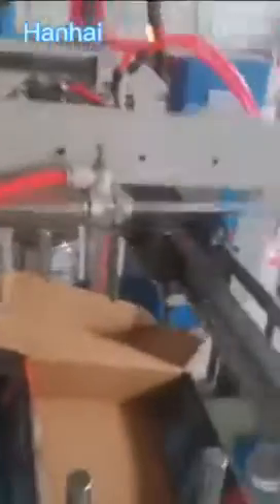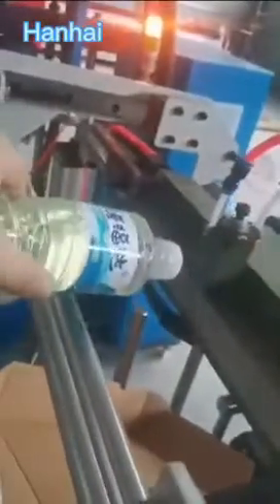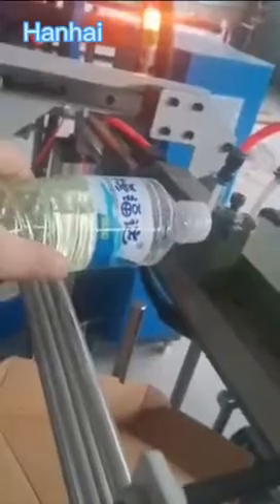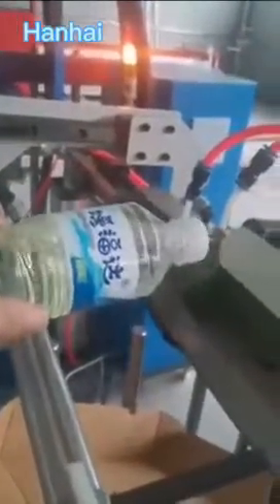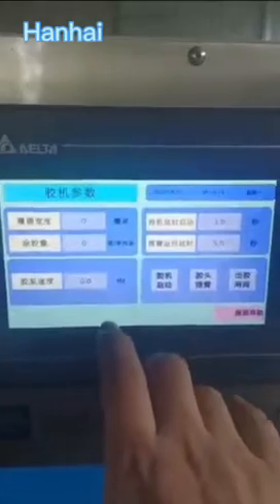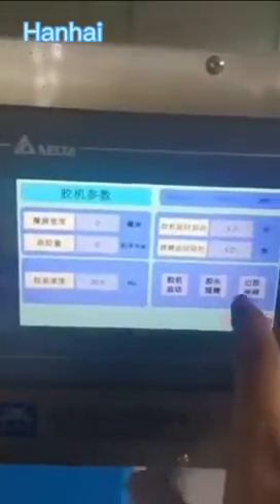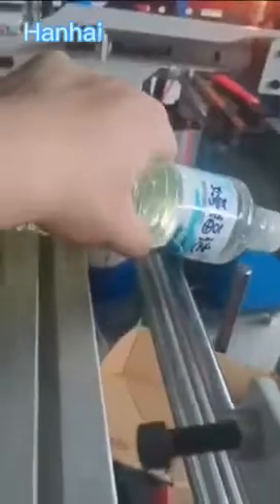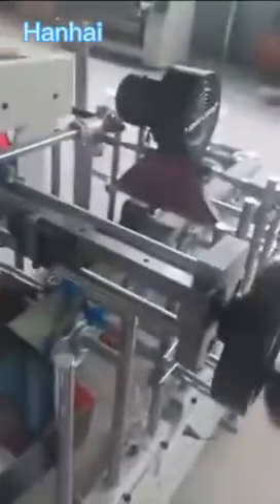WPC door frame laminating machine